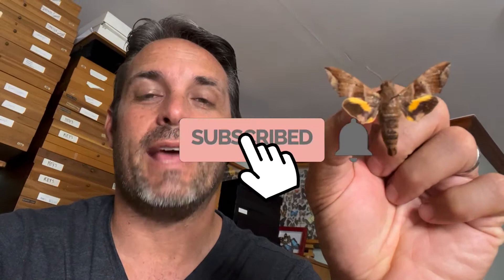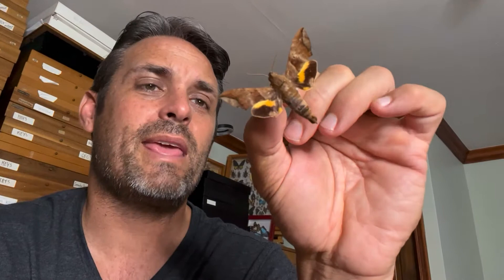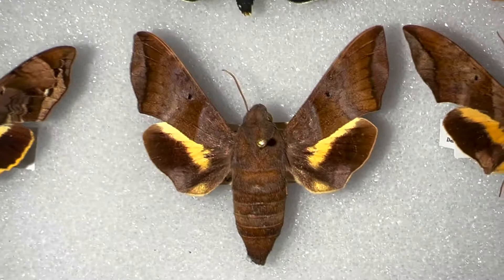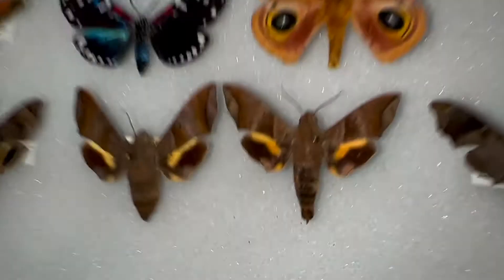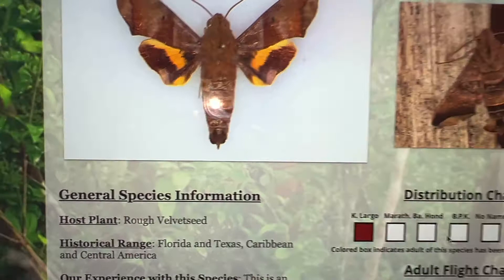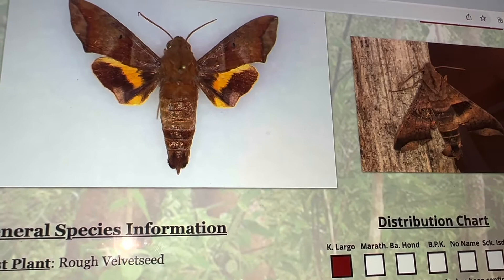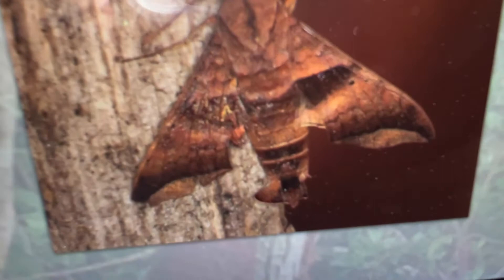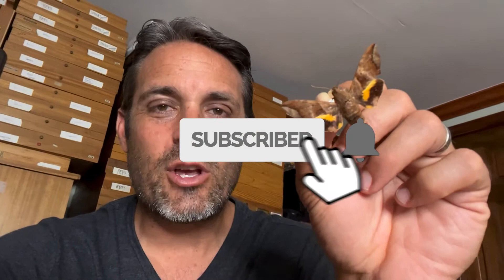VERY RARE TROPICAL MOTH STILL THRIVING IN KEY LARGO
The Half Blind Sphinx was listed as a "common" South Florida moth species in older literature but our experience with this species has been anything but regular. In fact, we have seen this species only a hand full of times in the Florida Keys over the duration of our project. In this video, we will share everything we know about the half blind sphinx!

Also, we would love it if you would consider joining the Southern lepidopterists' Society to become part of a community of butterfly and moth enthusiasts in the Southern United States.